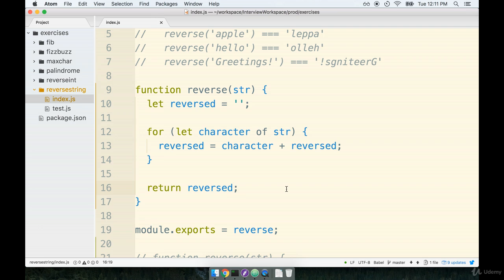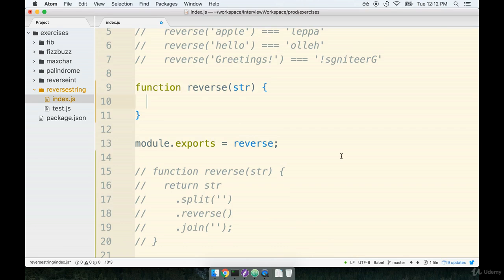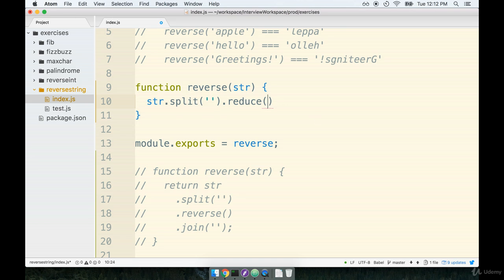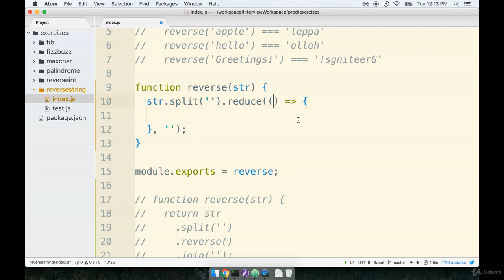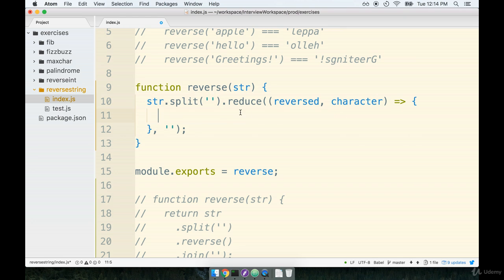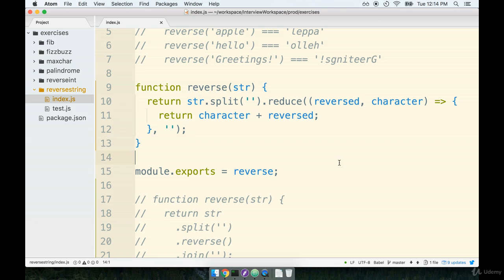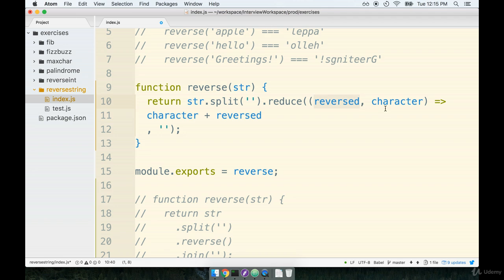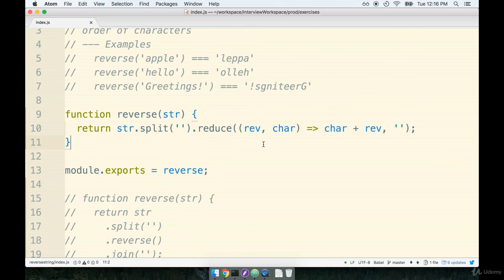03 - String Traversal - 4 String Reversal, Solution #3